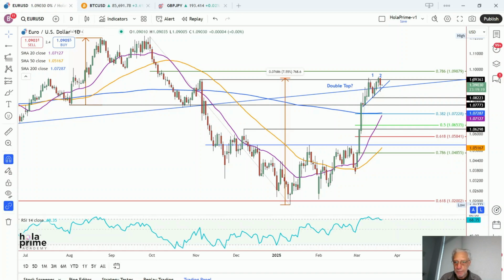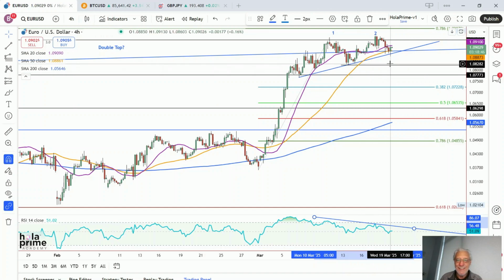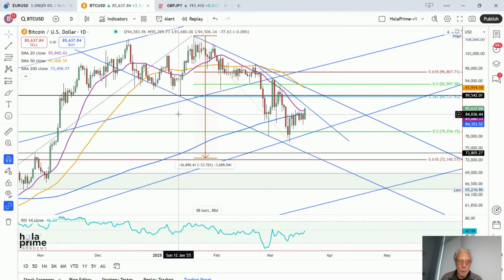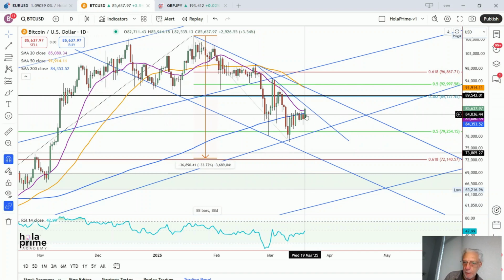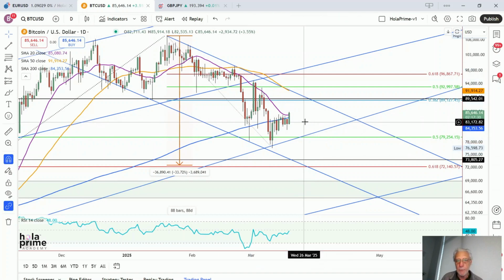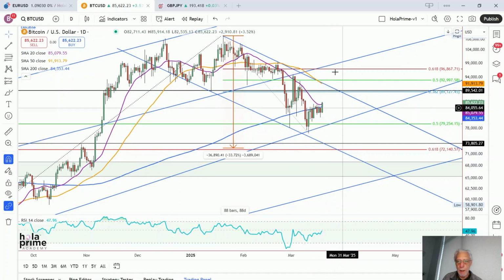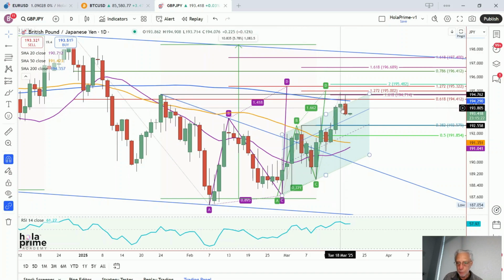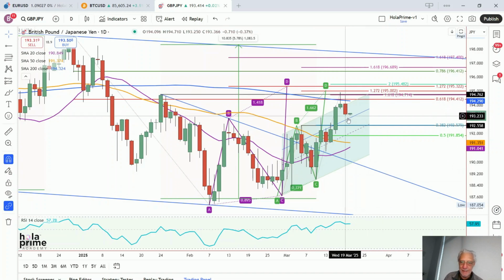Market Analysis: Euro-Dollar, Bitcoin & Pound Yen – Key Levels & Trends!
In this market update, we analyze the latest price action and key levels for the Euro-Dollar (EUR/USD), Bitcoin (BTC), and Pound Yen (GBP/JPY).
🔹 EUR/USD: Signs of exhaustion? Potential pullback ahead.
🔹 Bitcoin: Testing key resistance—can it break higher?
🔹 GBP/JPY: Topping pattern & bearish signals—more downside?
Join us as we break down technical patterns, moving averages, and retracement levels to help you stay ahead in the markets!